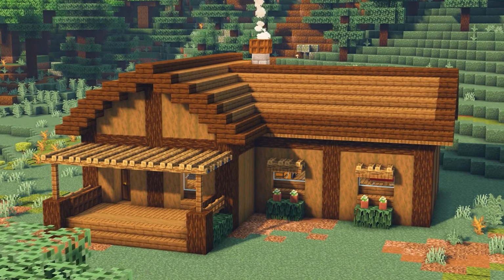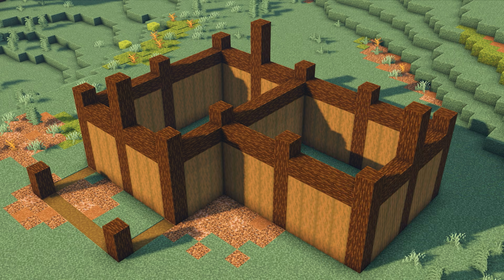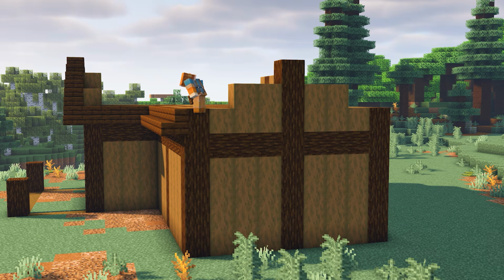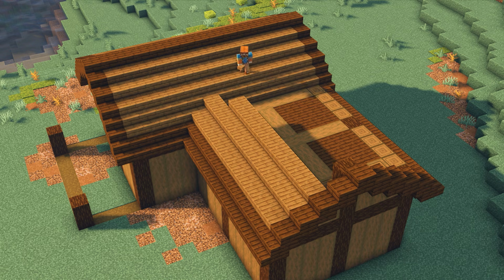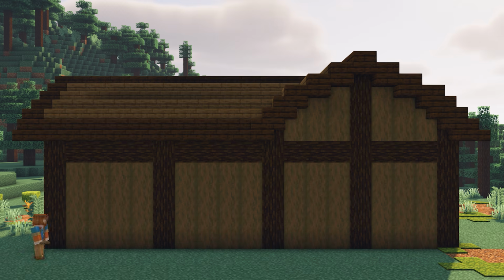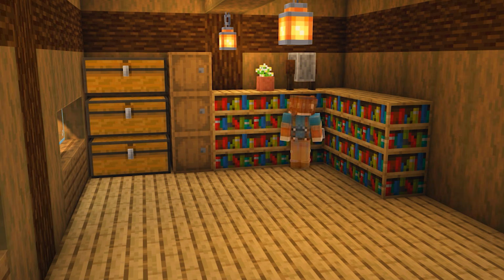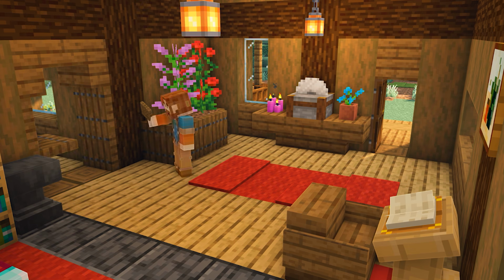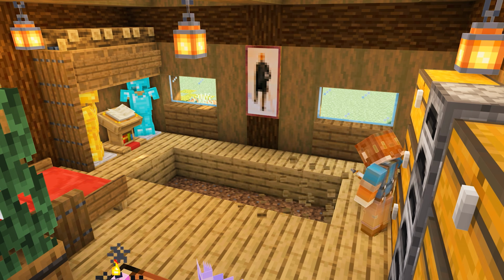Minecraft Log Cabin Tutorial [How to Build]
In this video I will show you how to build a cozy log cabin! This easy to build cabin can be used as a survival base and has a fully finished interior!

💡 Information

➤ Texture Pack: None
➤ Shaders: BSL

🎵 Music

🕒 Chapters

0:00 Intro
0:22 Exterior
6:17 Interior
9:25 Outro